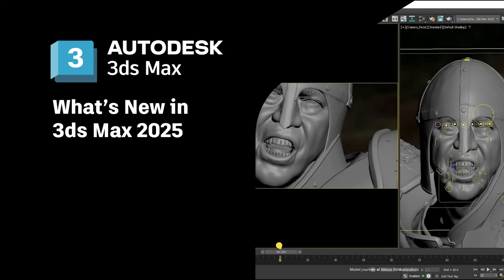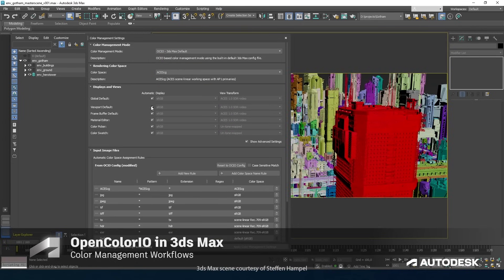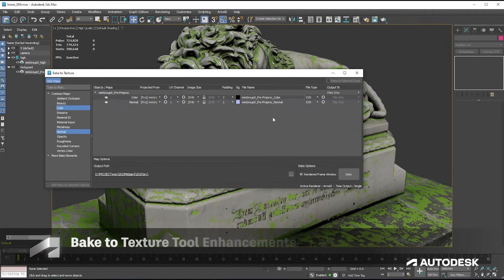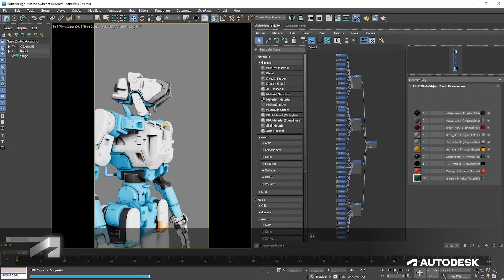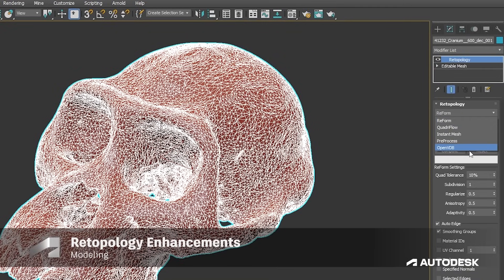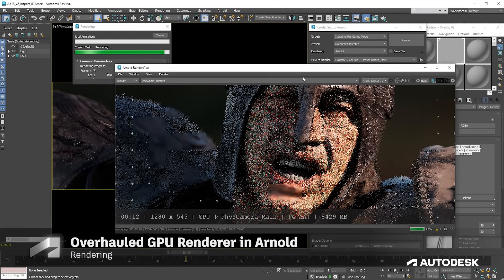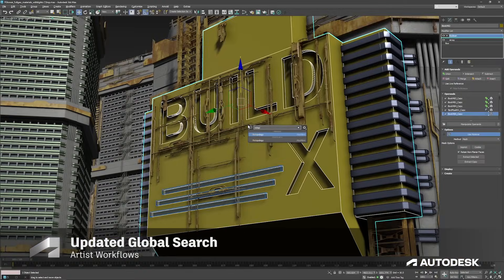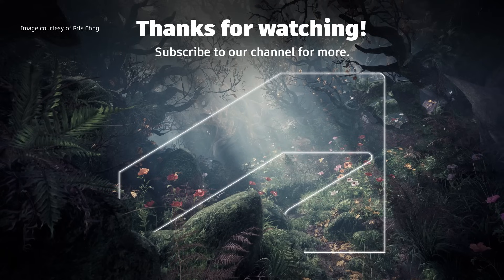What's New in Autodesk 3ds Max 2025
Maximize efficiency in Autodesk 3ds Max with enhanced modeling and rendering toolsets, and more tightly integrated open-source technologies, like OpenColorIO and 3dsMaxUSD. 🚀

New and improved features include:

OpenColorIO default in 3ds Max
Bake to Texture tool enhancements
3dsMaxUSD updates
Retopology enhancements
Overhauled GPU Renderer in Arnold
Global Light Sampling in Volumes
Updated Global Search
A Menu Editor
And more!

00:00-00:20 Introduction
00:21-00:54 Color Management Workflows in 3ds Max
0:55-01:18 OpenUSD Workflows in 3ds Max
01:19- 1:53 Modeling in 3ds Max
01:53- 02:15 Rendering in 3ds Max
02:16-02:42 Artist Workflows in 3ds Max
0:2:43-02:47 See What Else is New in 3ds Max 2025!
02:48-2:59 Subscribe For More